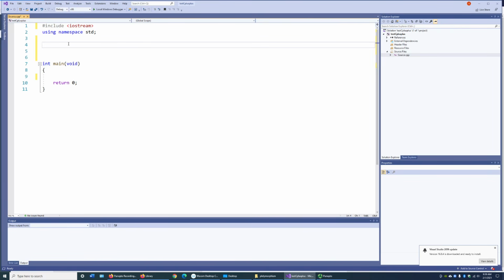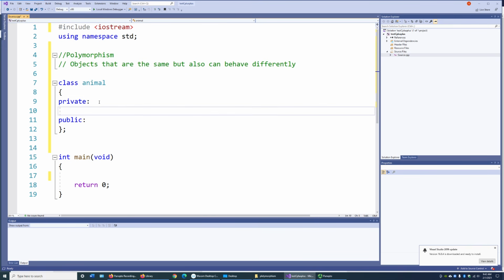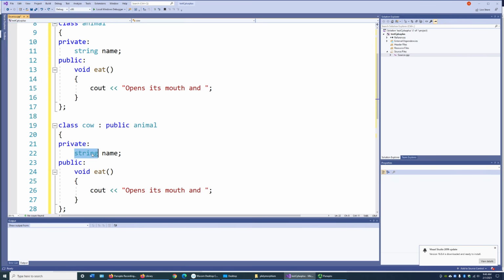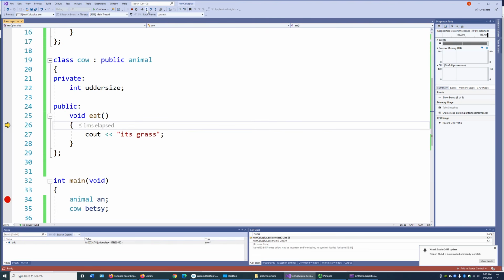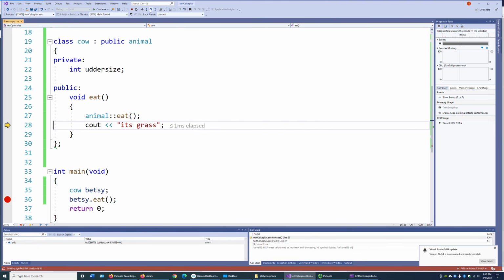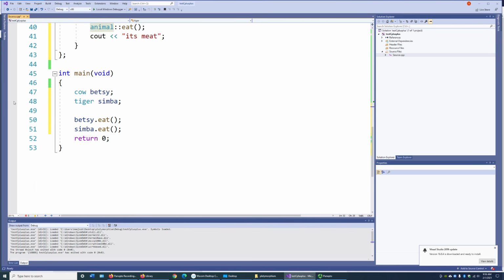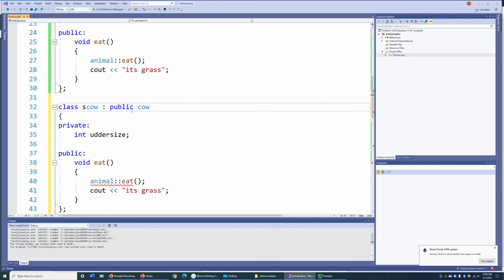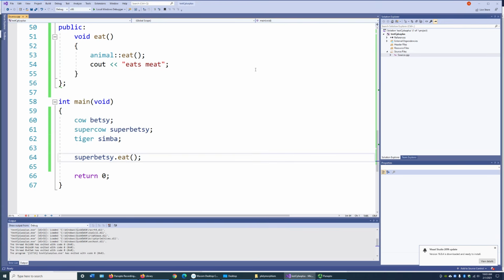C++ Polymorphism and Inheritance with Animal, Cow, and Tiger Classes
Understand polymorphism as related objects sharing an operation while implementing specialized behavior. A base Animal class defines common data and an eat action, while Cow and Tiger classes inherit that foundation and add behavior appropriate to each derived type.

The Visual Studio demonstration calls base-class behavior with the scope-resolution operator, steps through the inheritance chain in the debugger, and shows how increasingly specialized classes reuse existing code. A final multiple-inheritance example combines Cow and FlyingAnimal behavior in a FlyingCow class.